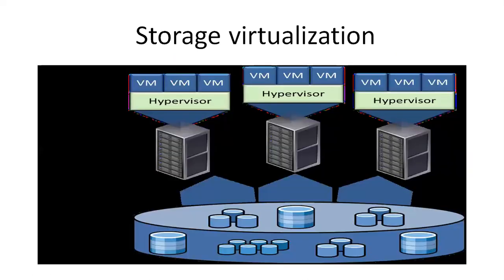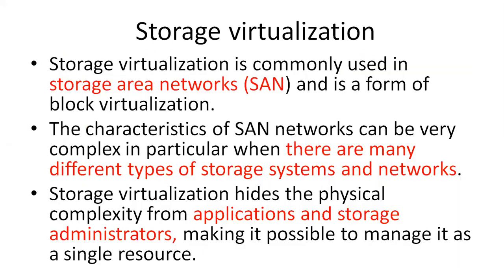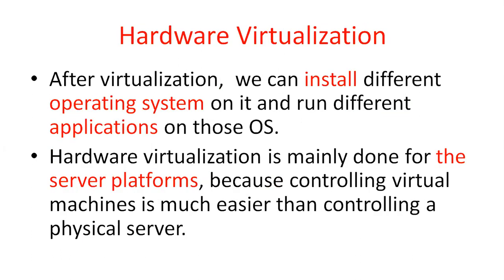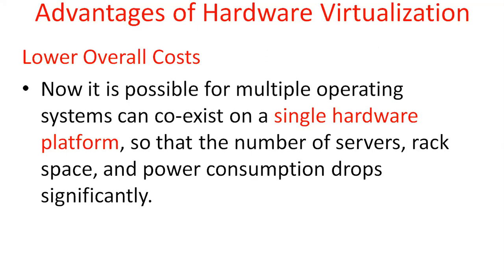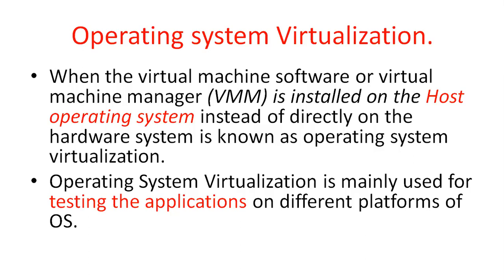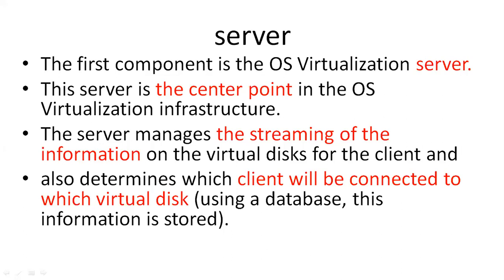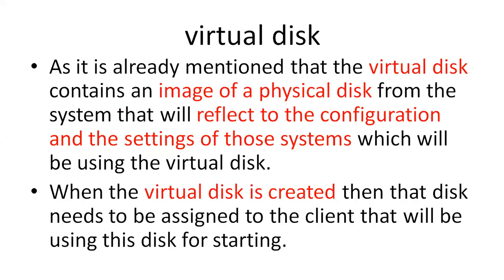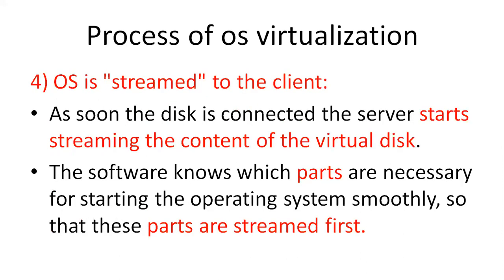11 Cloud Computing -- Storage , Hardware , Operating system Virtualization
Storage virtualization technologies can be divided into two types:
block virtualization
file virtualization
Hardware Virtualization
Advantages of Hardware Virtualization
Operating system Virtualization
Components of OS Virtualization
OS Virtualization server
Client
Database
virtual disk